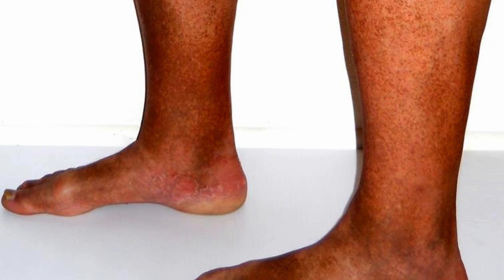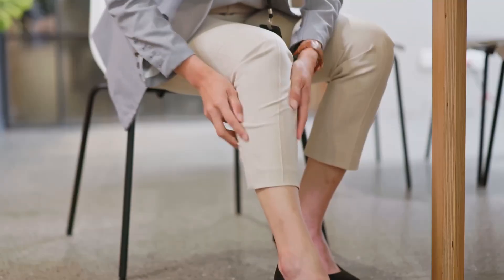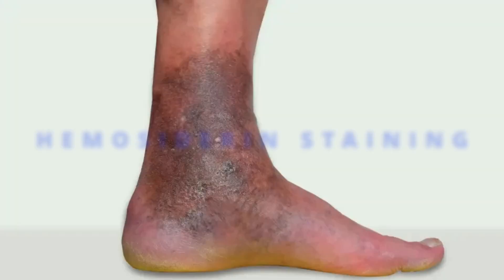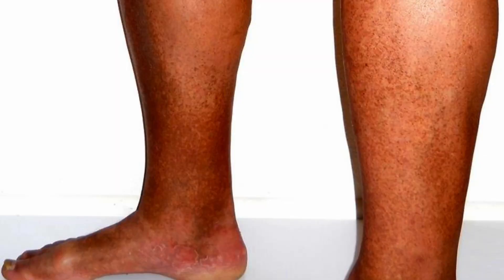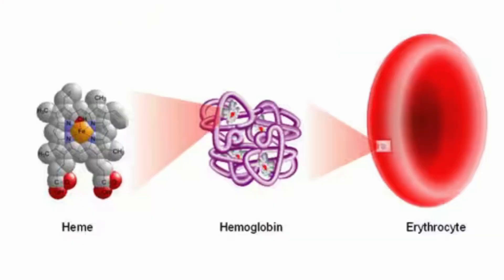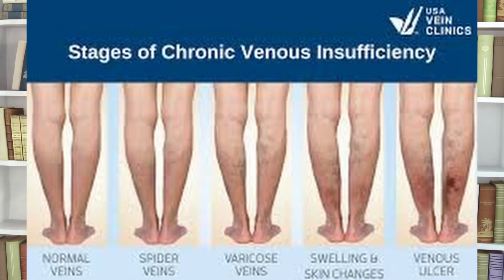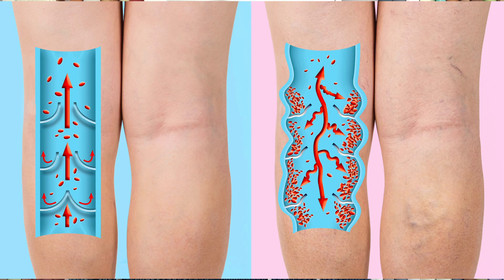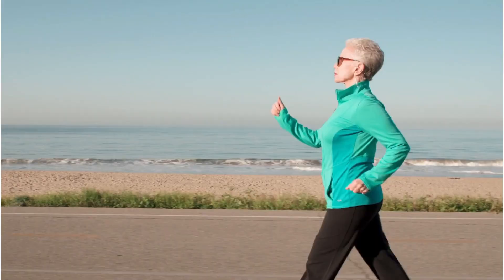Brown Stains on Skin? Doctor Explains Hemosiderin Staining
🔗 Join the WoundFit Community for exclusive wound care education and expert discussions

Noticed brown, red or purple stains on your skin that just won’t fade? It could be hemosiderin staining, and it’s more than just a cosmetic issue. In this video, we’ll uncover what causes these stubborn brown spots, why they happen, and what you can do about them. I’ll also explain how they relate to circulation problems and wound healing. As a wound care expert, I’ve seen this countless times, and I’ll share the most effective ways to manage and prevent them.